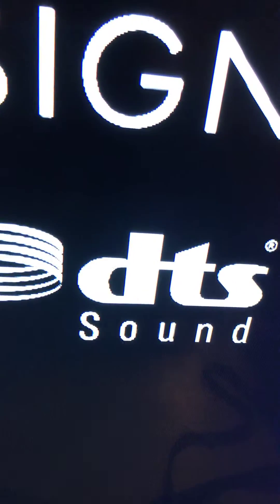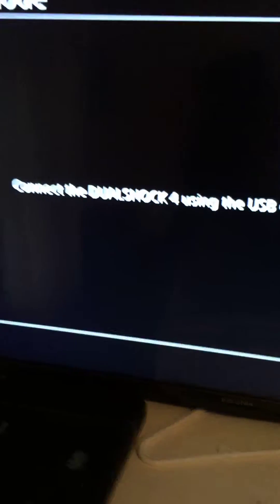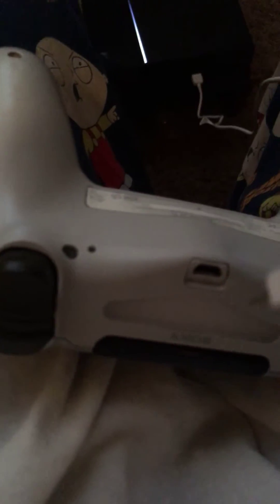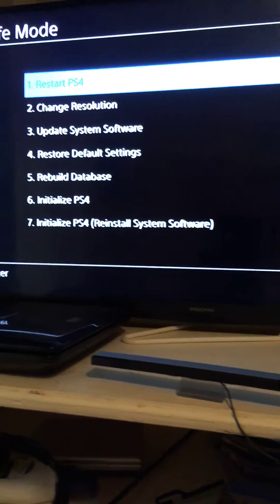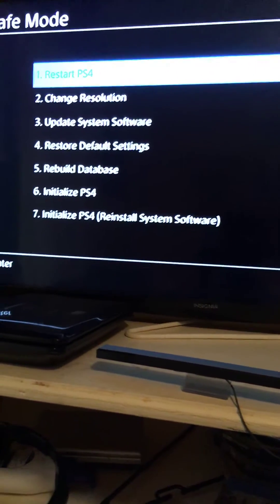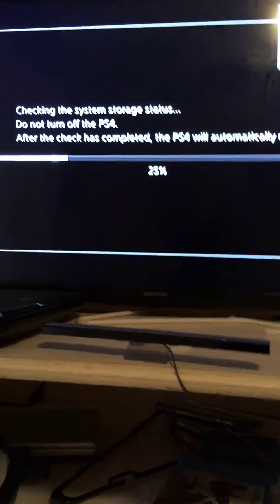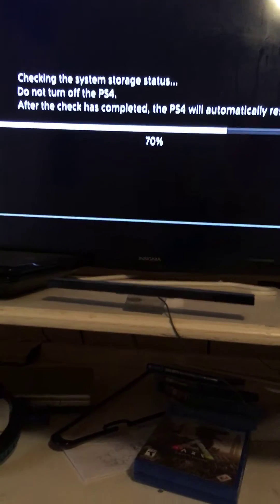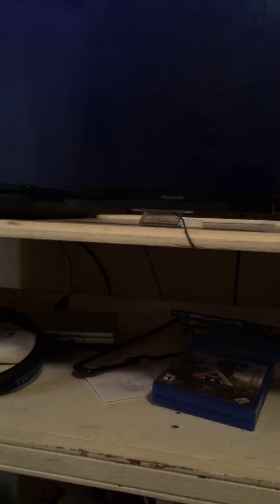How to fix the white/blue light of death *UPDATE*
This actually works so just keep tuned for more